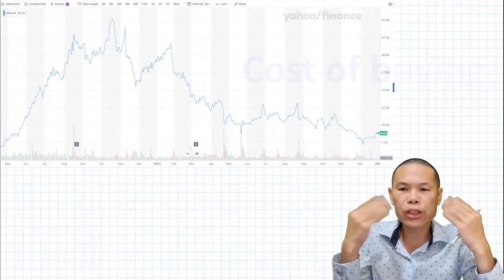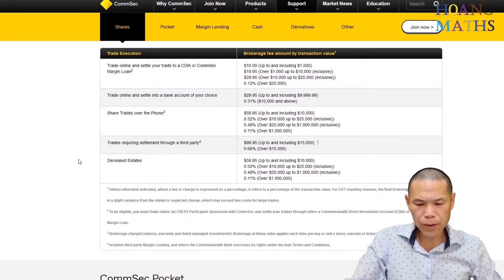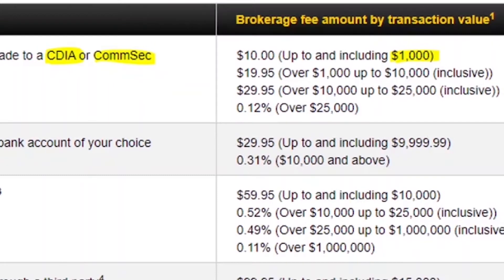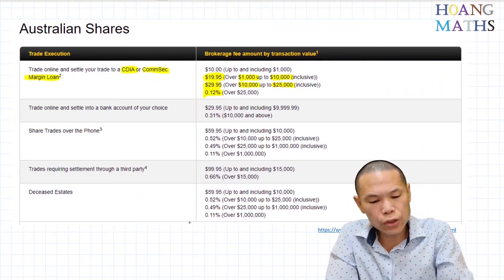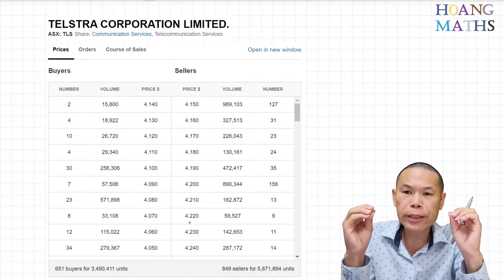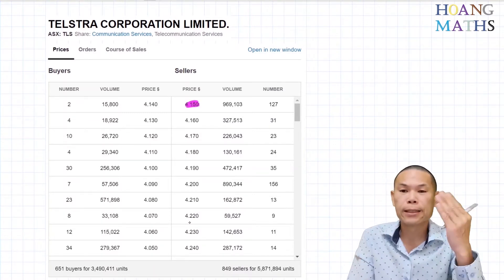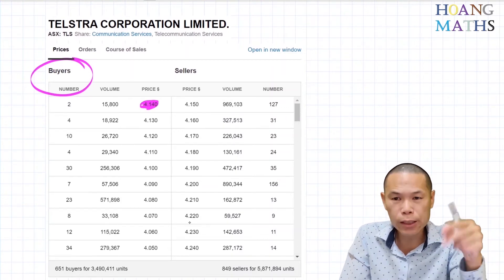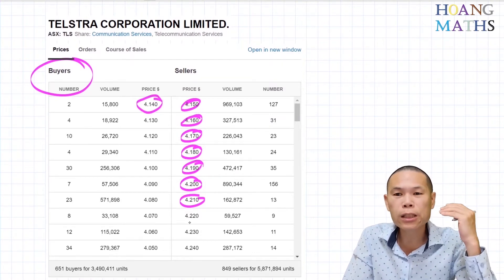Calculating The Cost of Buying and Selling Shares